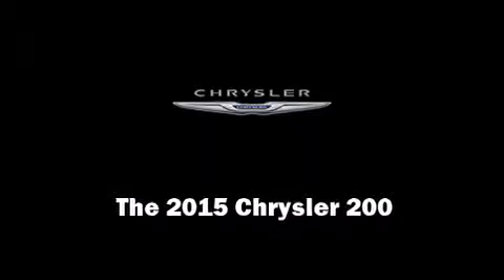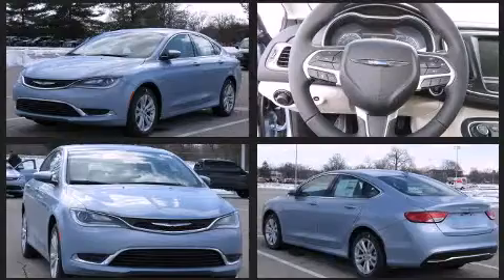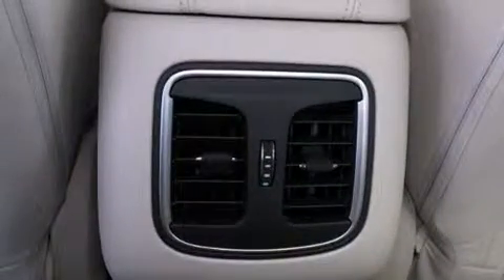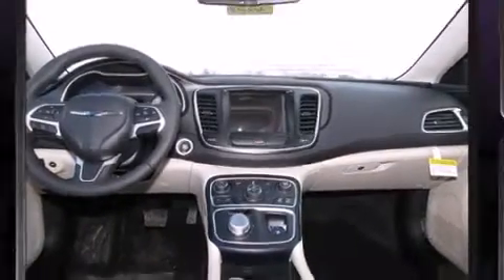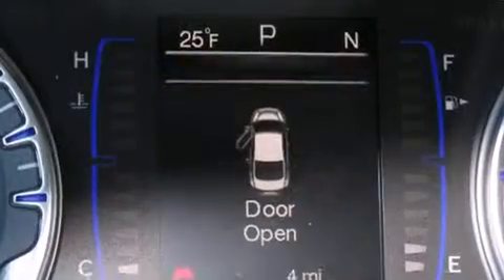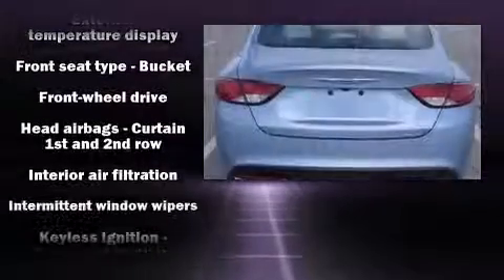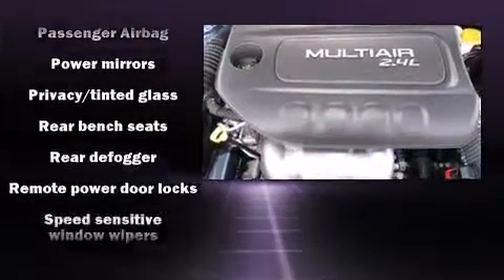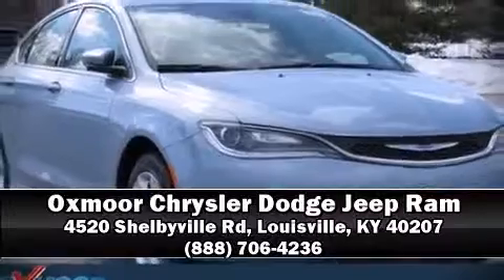2015 Chrysler 200 Limited in Louisville, KY 40207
Outstanding design defines the 2015 Chrysler 200. Smooth gearshifts are achieved thanks to the efficient 4 cylinder engine, and for added security, dynamic Stability Control supplements the drivetrain. Chrysler prioritized practicality, efficiency, and style by including: 1-touch window functionality, adjustable headrests in all seating positions, speed sensitive wipers, an outside temperature display, tilt steering wheel, power windows, and remote keyless entry. For drivers who enjoy the natural environment, a power moon roof allows an infusion of fresh air. Chrysler also prioritized safety and security by including: dual front impact airbags with occupant sensing airbag, head curtain airbags, traction control, anti-whiplash front head restraints, ignition disabling, an emergency communication system, and 4 wheel disc brakes with ABS. Brake assist technology provides extra pressure when applying the brakes. Our knowledgeable sales staff is available to answer any questions that you might have. They'll work with you to find the right vehicle at a price you can afford. We are here to help you.